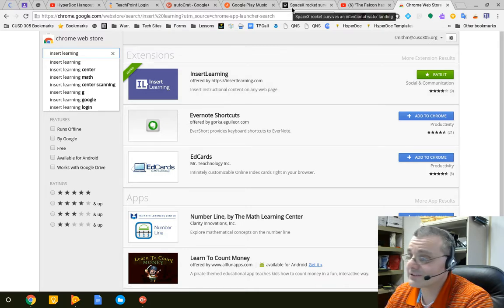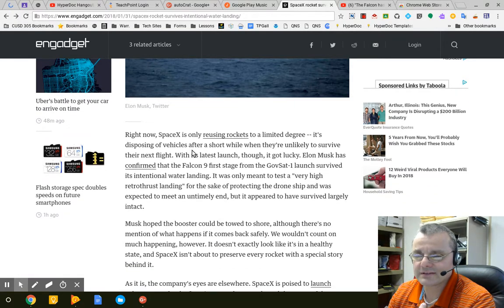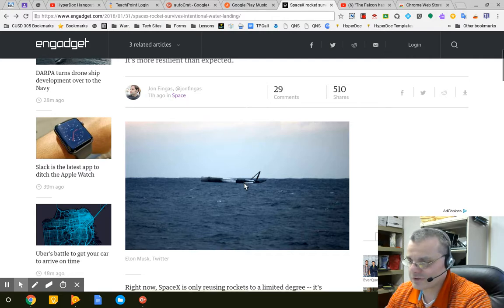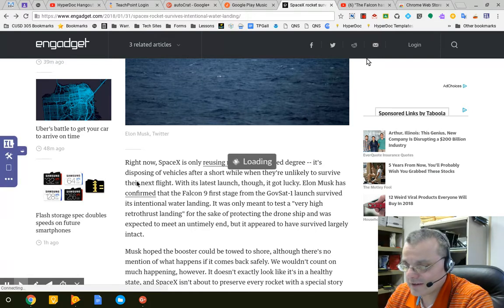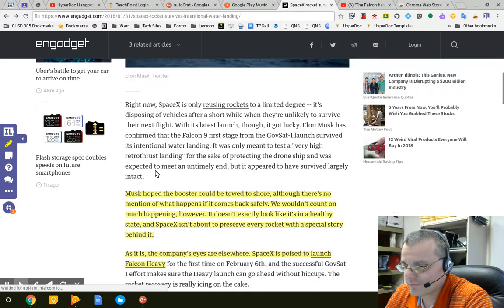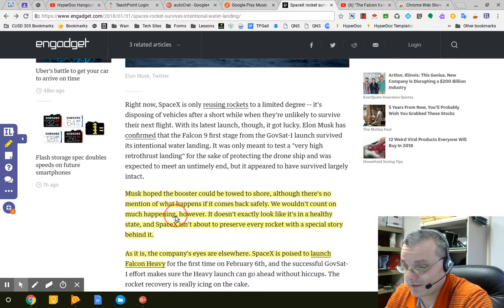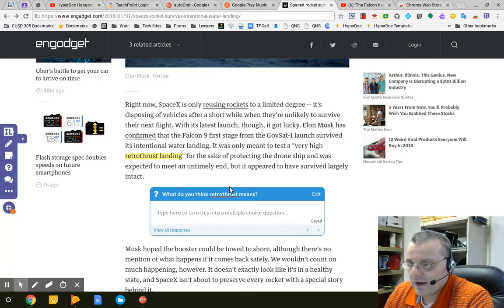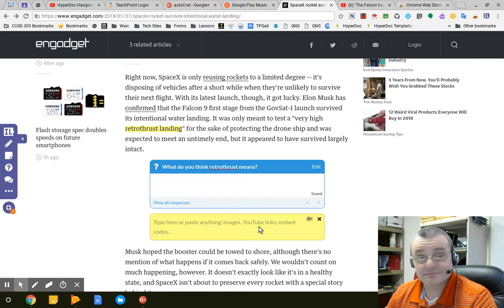InsertLearning Extension Intro